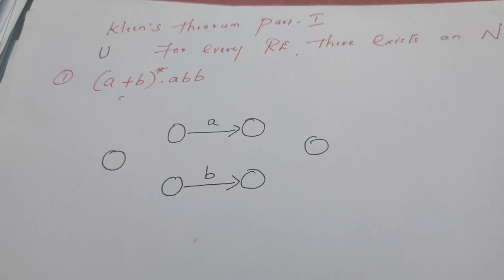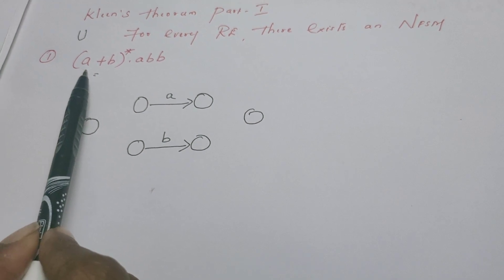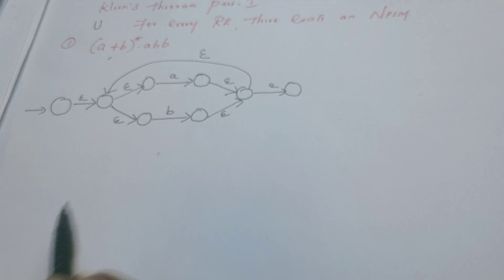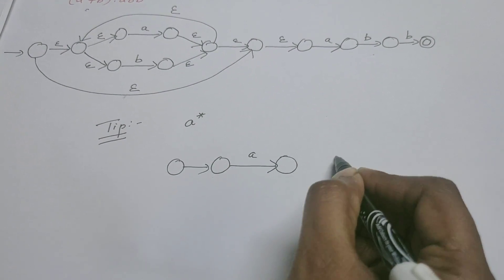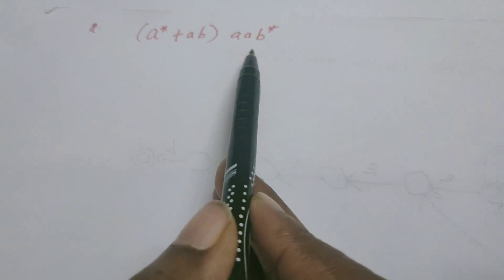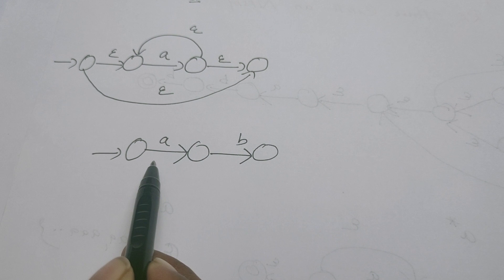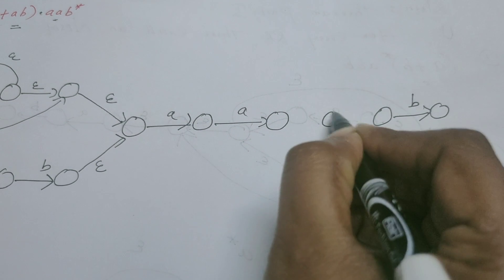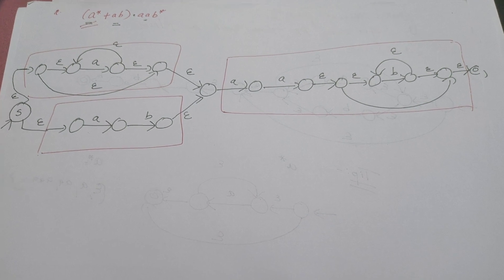RE to NDFSM | Kleen's theorum part-1 | ATC | 18CS54 |17CS54 | 15CS56 | VTU model QP solved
Related Links:
PDA design problems